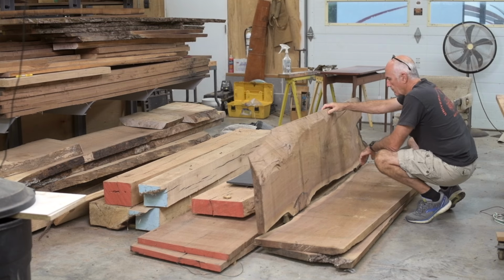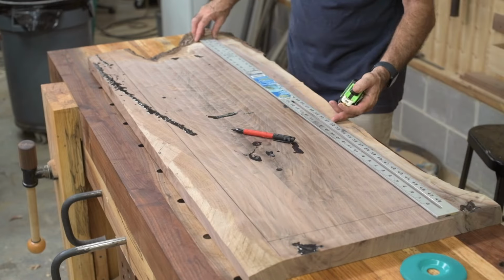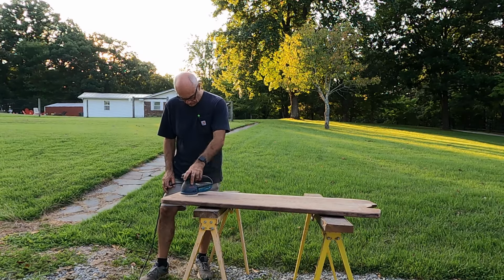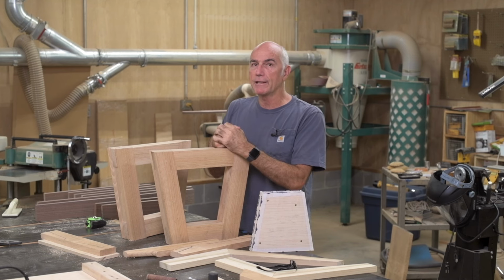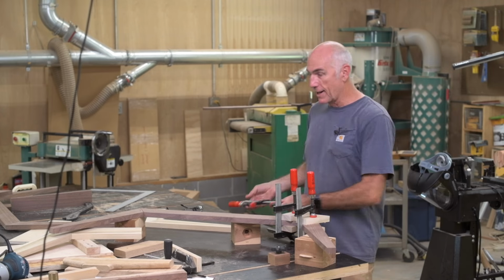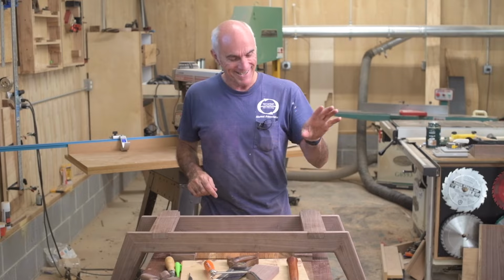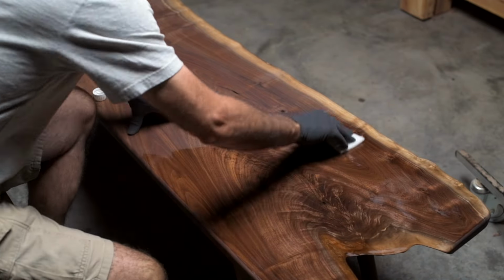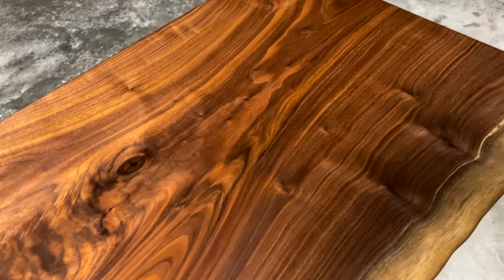Black Walnut Coffee Table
I made this Black Walnut Coffee table for a lady that gave me some Walnut Logs last summer that I milled up on my sawmill.  Once they dried in my barn and went through my solar kiln I reached out to her and asked if I could make her something.  She chose a coffee table and picked out some tables she liked that I previously made in my woodshop.  This Black Walnut slab has beautiful figure and made a beautiful top.  I touched up the cracks with epoxy and finished everything with Rubio Monocoat followed up with some Rubio Monocoat Maintenance Oil for some extra shine.  Enjoy!

Total Boat epoxy for doing small pours to fill cracks.
I don't have a link for the black Mica Powder because I don't really like the one I use but can't throw it away until I use it all up.  Then I will look for something else
Black latex gloves
The scraper I use to knock down epoxy before sanding
The Kutzall disc I used
Titebond Dark wood glue that works well with Black Walnut
3M Cubitron sanding discs (I've tried the 3M Xtract but feel the Cubitron lasts longer although if you're using a vacuum the Xtract would have better flow through the disc).
Pica Pencil The white lead shows up nicely on walnut but is very soft
Starbond CA Glue medium thick black I like it and it works well but I never get through a full bottle before it hardens up and I have to throw the whole thing away half full.  I wish they made single use packets
White ScotchBrite Pads for applying the Rubio products
Bahco coping saw but get some decent blades for it like these
Rubio Monocoat Cleaner
Rubio Monocoat Oil Plus 2C
Rubio Monocoat Universal Maintenance Oil